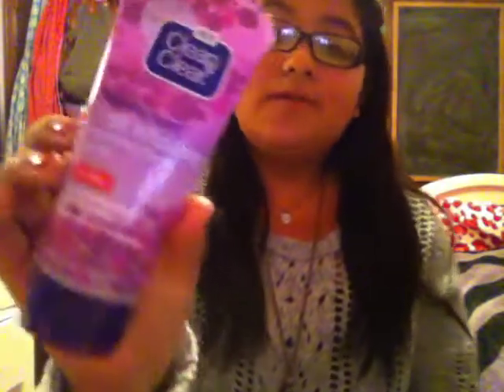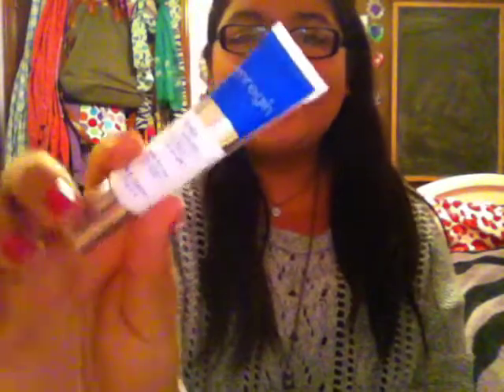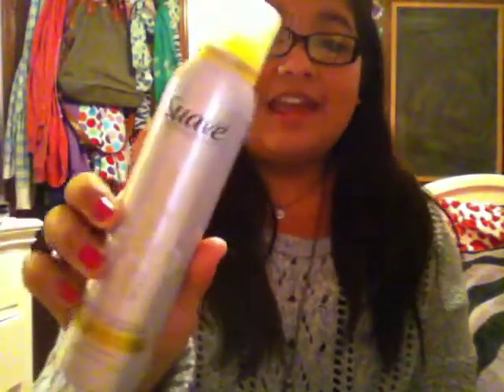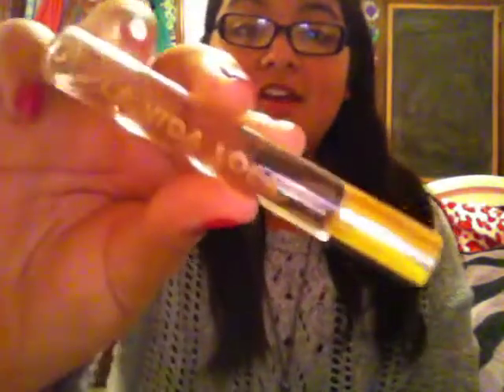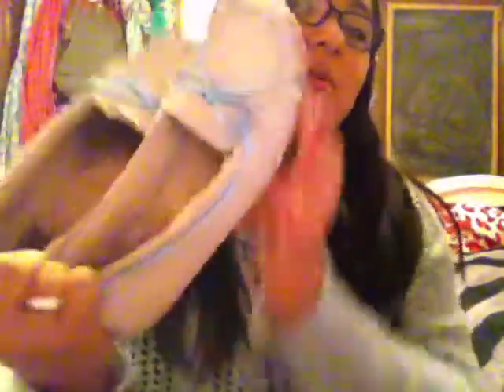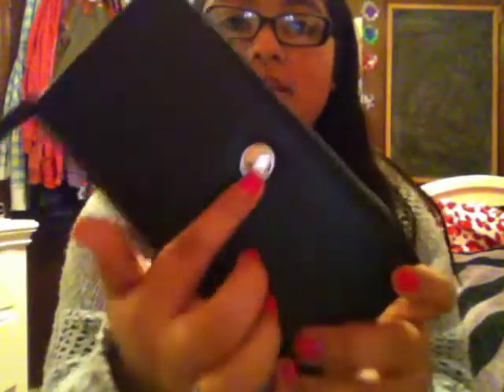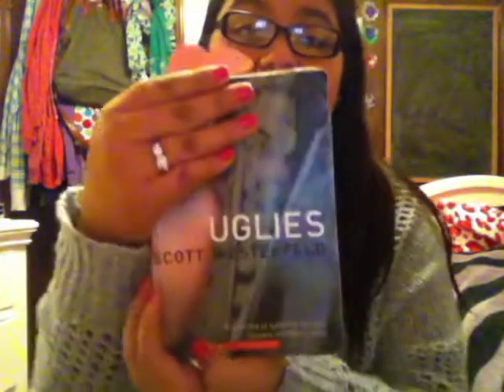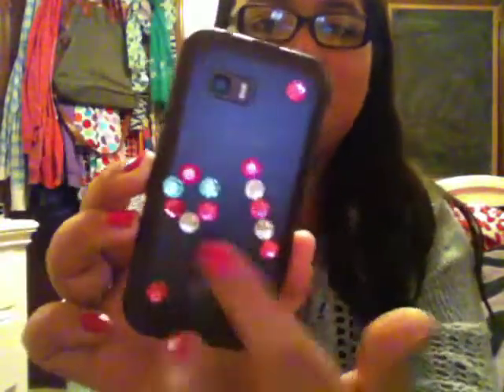Part 2 January Non Beauty + Ramdom Favs 2013!